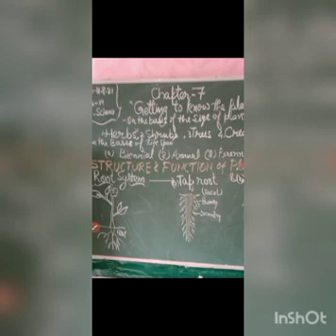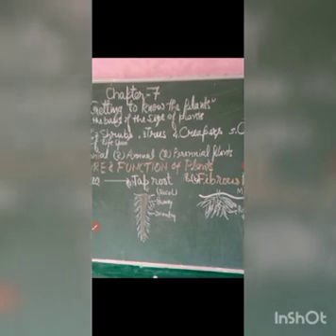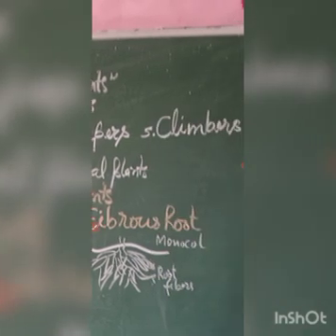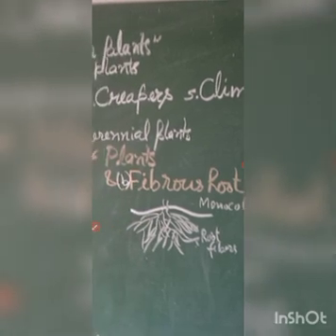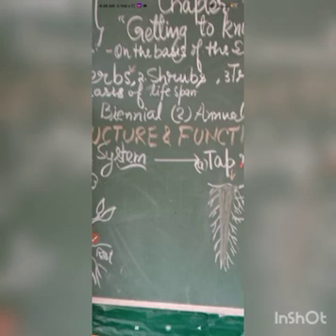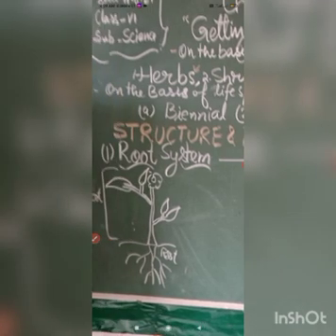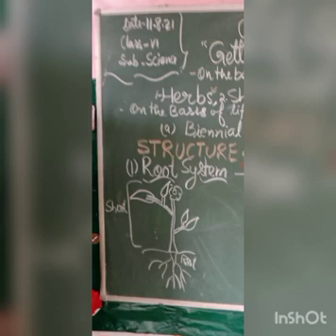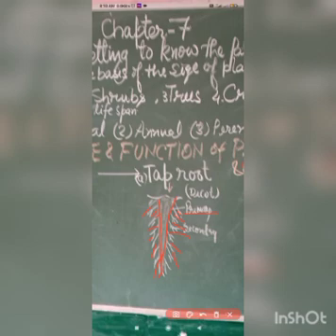Chapter 7 , Part 1